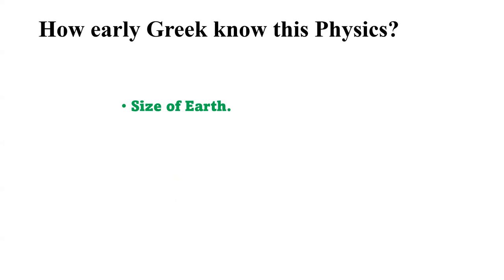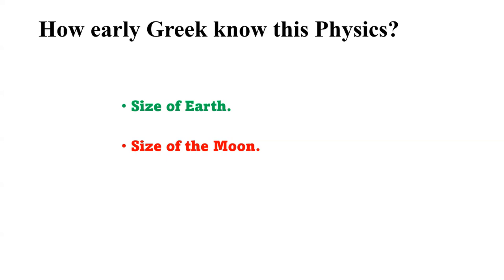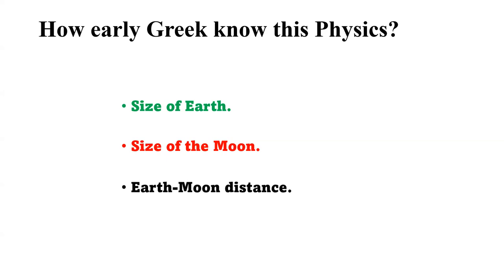Physcis # physics numerical problem solving techniques by # trusted professors